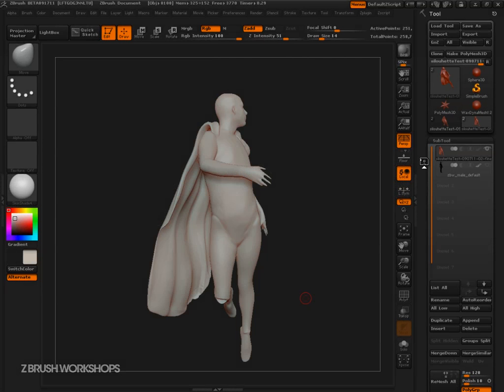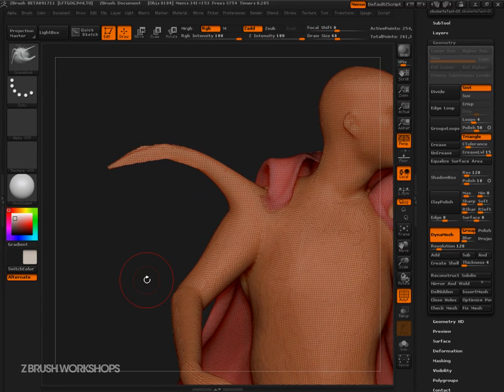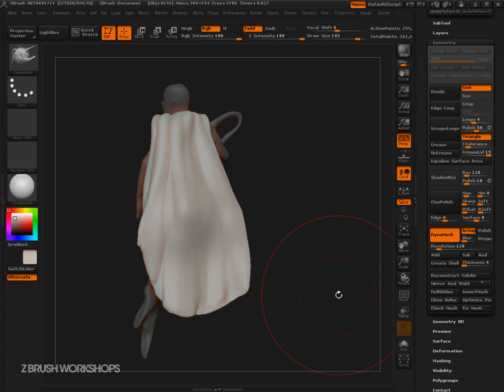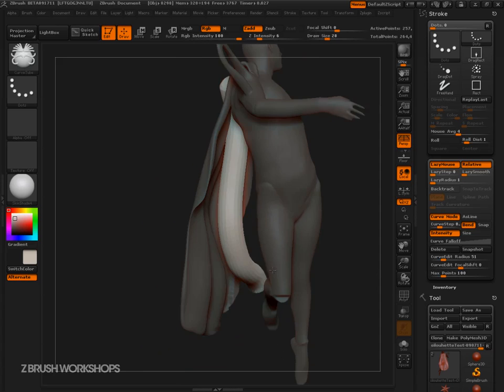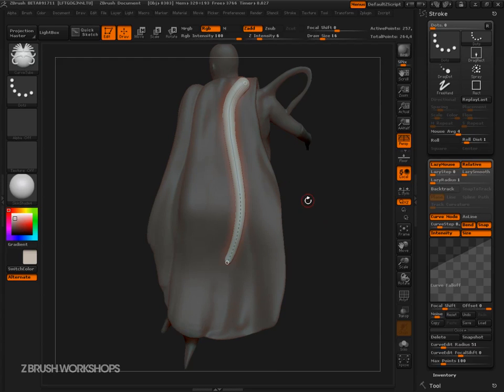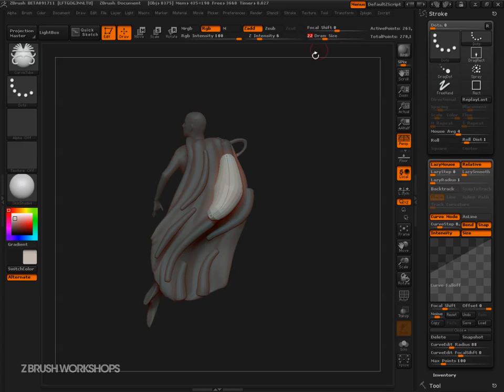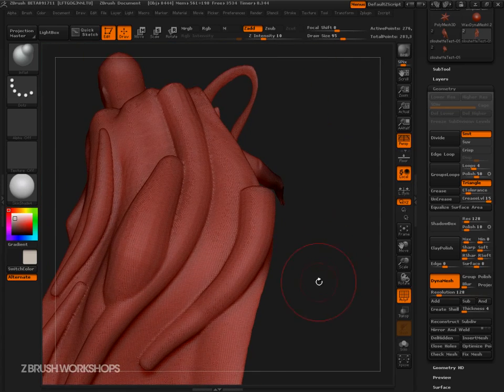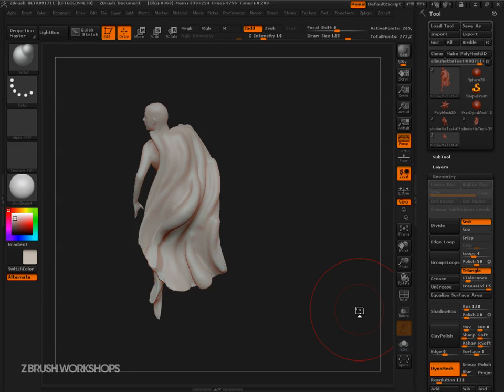ZBrush 4R2 Tip # 1: DynaMesh / Remesh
Wondering what DynaMesh is all about?  I thought I would chip in and show it to you from my eyes.  Its complete and absolute freedom to sculpt what you want free of topological concerns.

Ryan